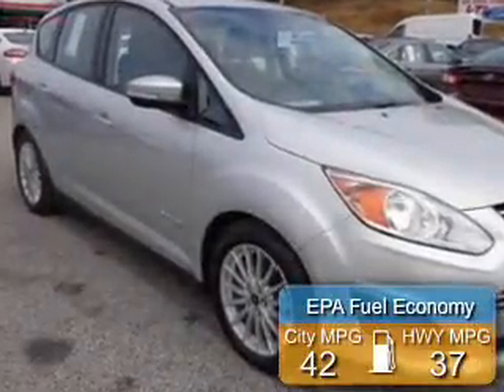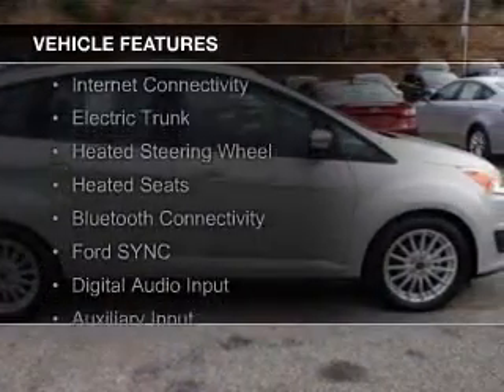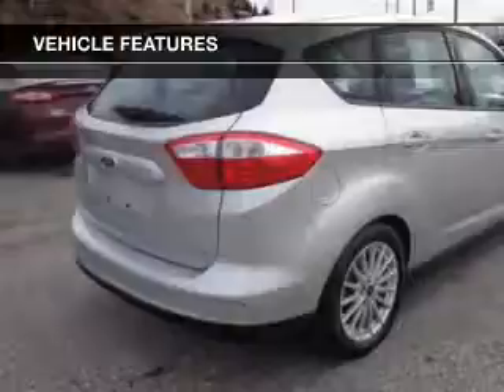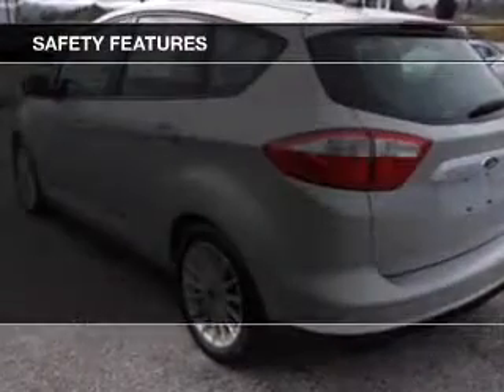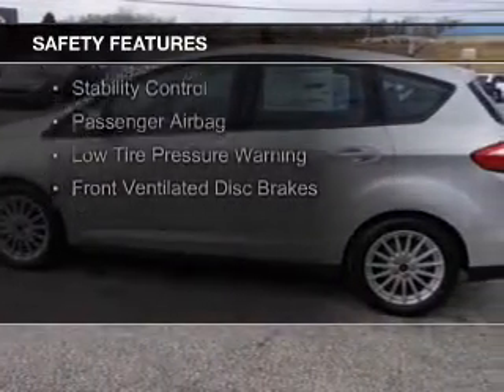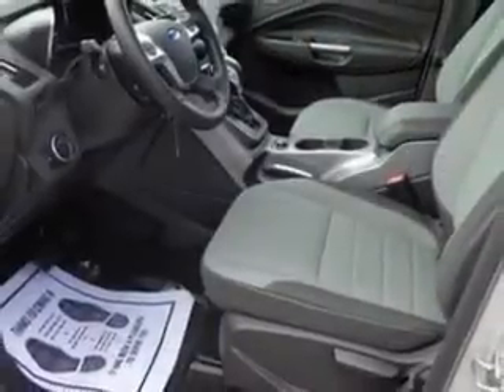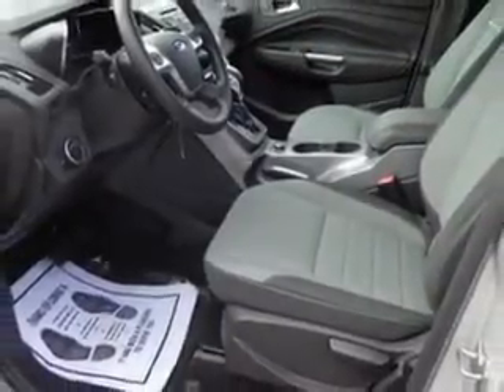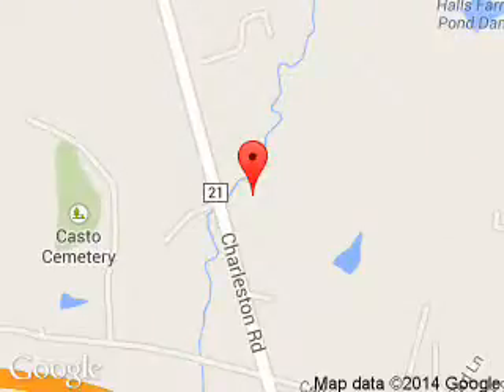2015 Ford C-Max Hybrid - Ripley WV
Phone:
Year: 2015
Make: Ford
Model: C-Max Hybrid
Trim: SE
Engine: 2.0 liter inline 4 cylinder 16 valve
Transmission: Automatic CVT
Color: Ingot Silver Metallic
Mileage: 65
Address:
3315 Charleston Road